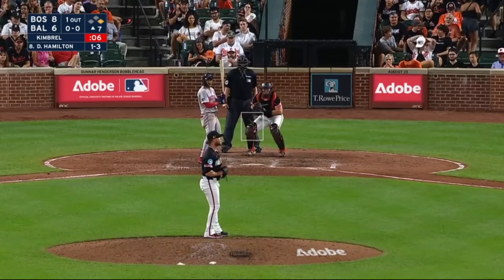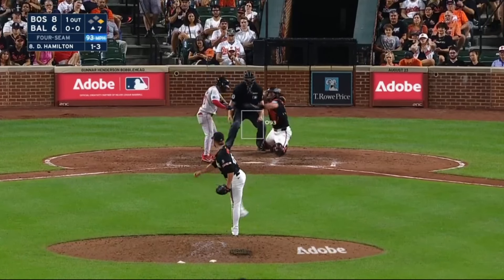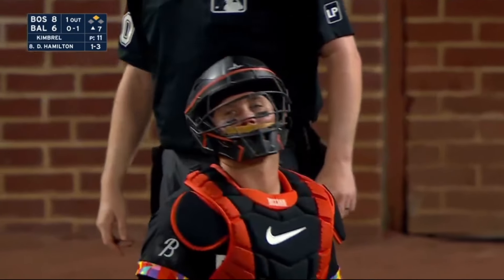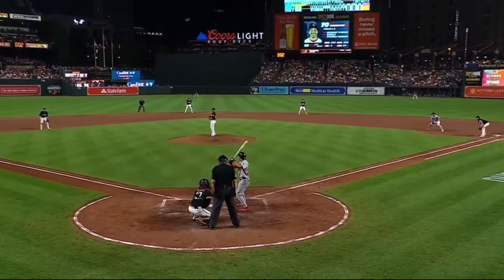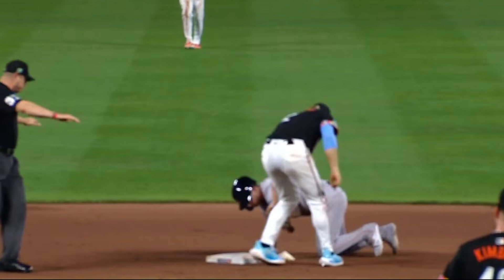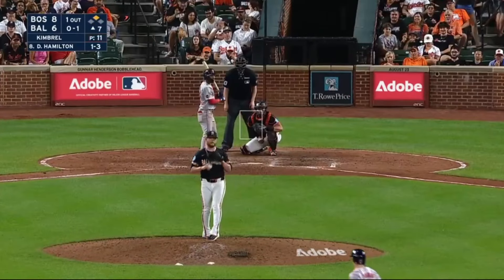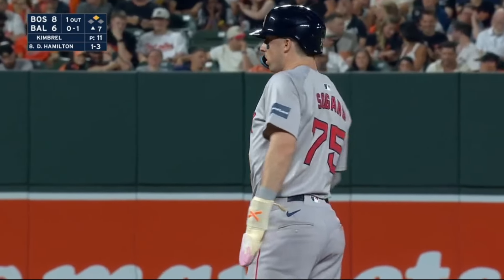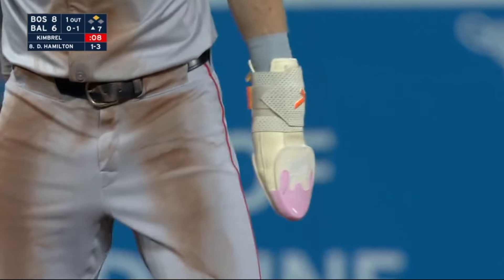Lou Merloni talks about how much he hates dealing with player's gear when coaching little league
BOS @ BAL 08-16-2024